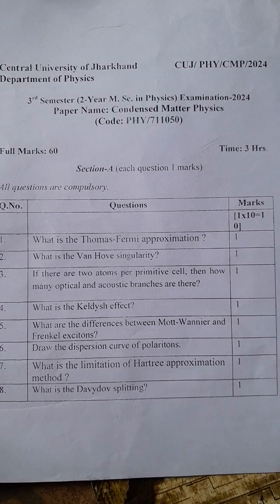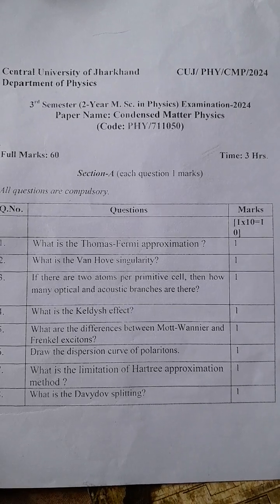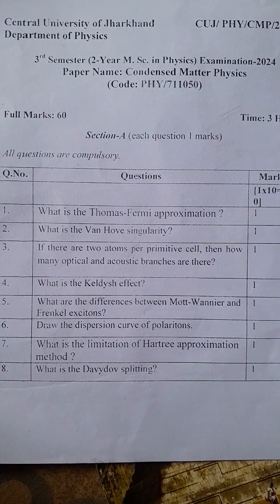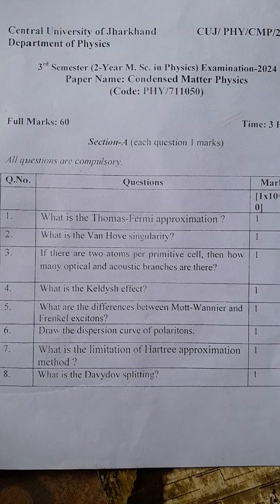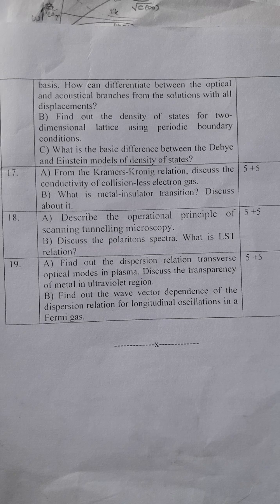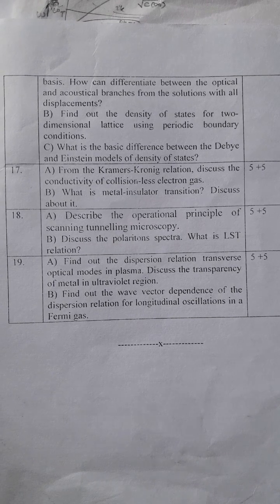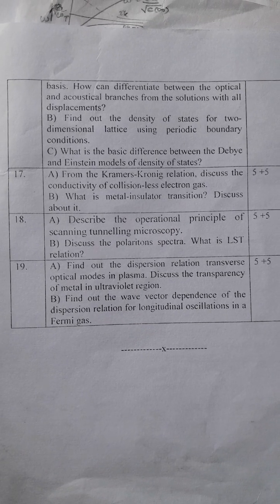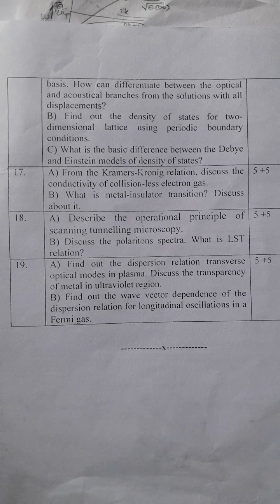end sem questions condensed matter physics